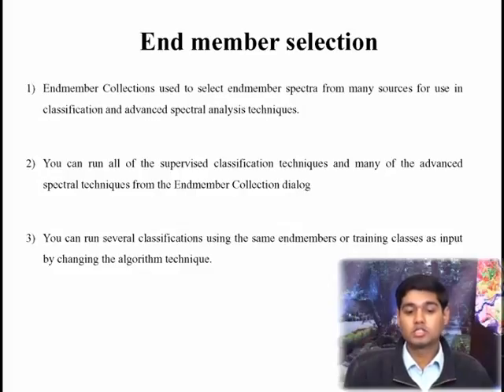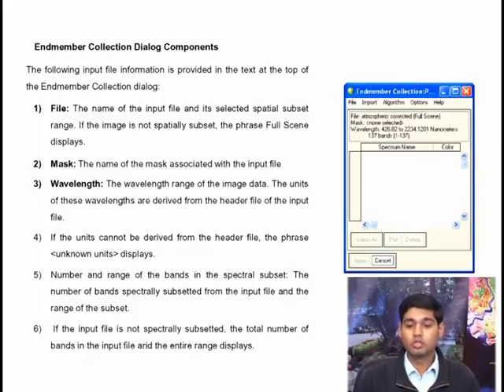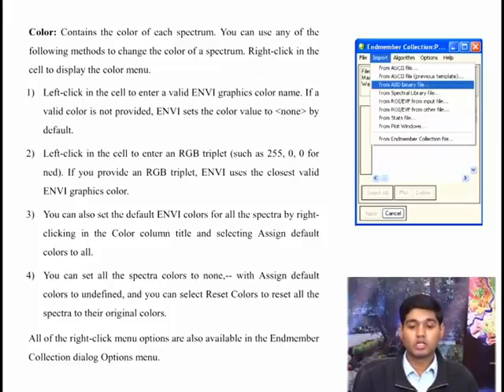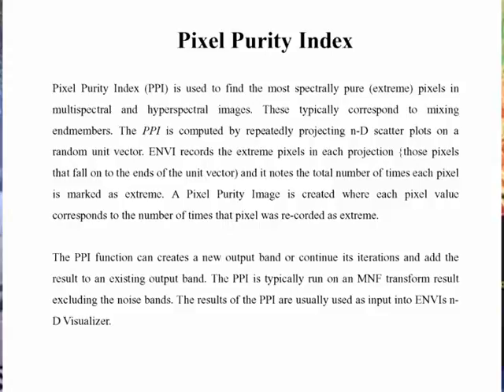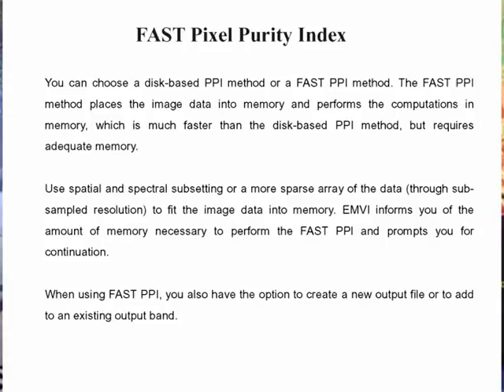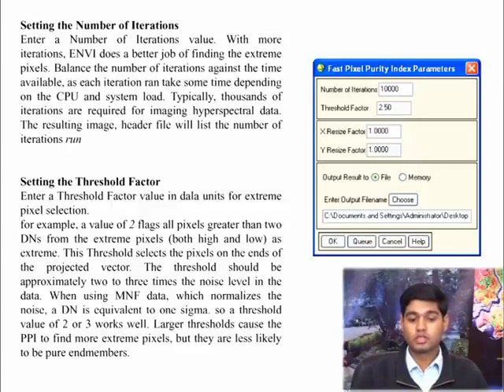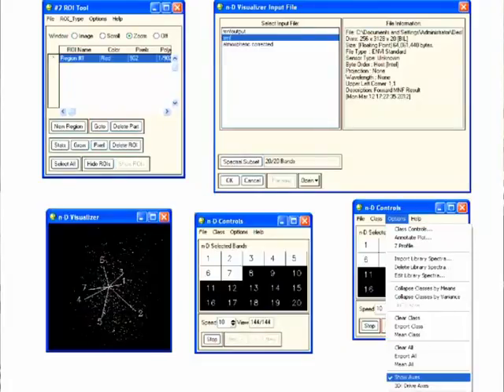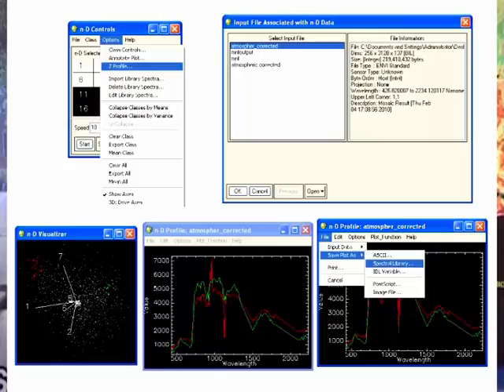n5 Demo End Member selection